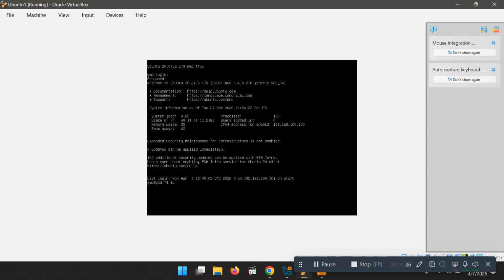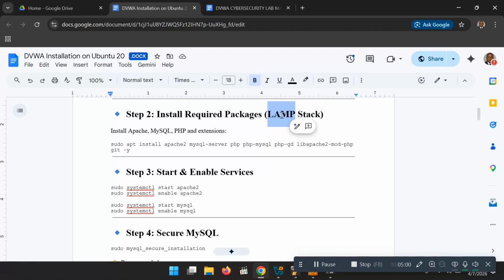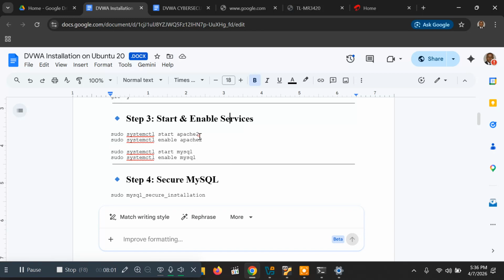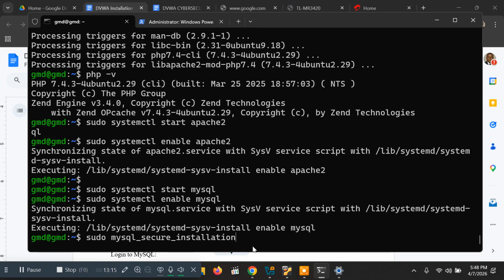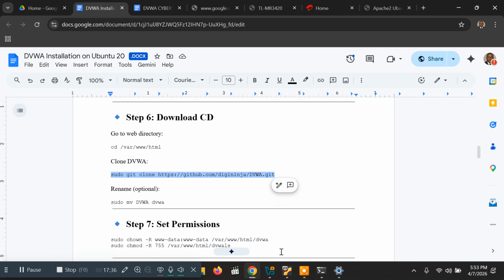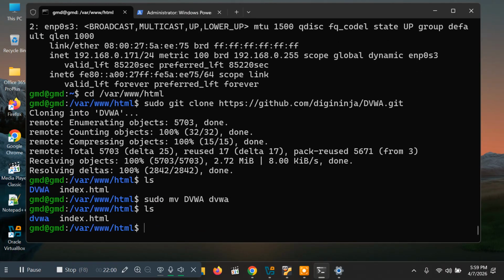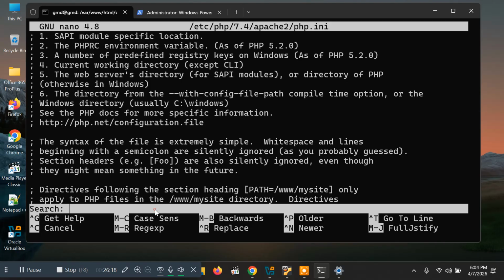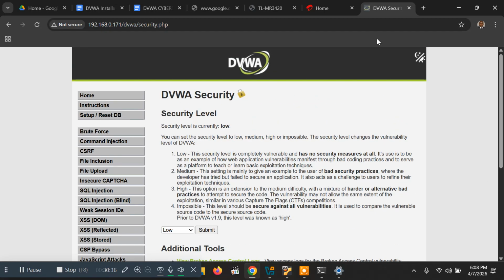HOW TO SETUP DVWA FROM GITHUB TO UBUNTU pt. 2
HOW TO SETUP DVWA FROM GITHUB TO UBUNTU

🔥 Build Your First Cybersecurity Lab – Install DVWA on Ubuntu (Step-by-Step):

Want to start practicing ethical hacking and web security? In this video, I show you how to install DVWA (Damn Vulnerable Web Application) from GitHub on Ubuntu—perfect for learning real-world vulnerabilities.

✅ How to install Apache, MySQL, and PHP (LAMP stack)
✅ How to clone DVWA from GitHub
✅ How to configure DVWA properly
✅ Fix common setup errors
✅ Access DVWA in your browser

🎯 Why DVWA?

“You cannot secure what you don’t understand—DVWA helps you learn by breaking things safely.”

🧠 Perfect For
Cybersecurity beginners
Ethical hacking learners
Students building a home lab
Bug bounty hunters
🚨 Important Note

⚠️ DVWA is intentionally vulnerable—use it only in a controlled lab environment.

📤 Share with aspiring cybersecurity professionals